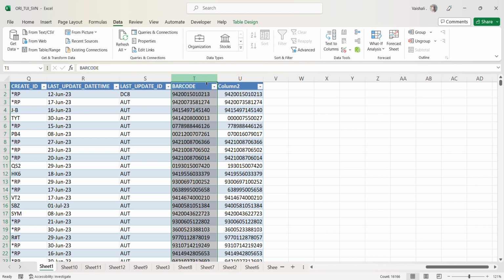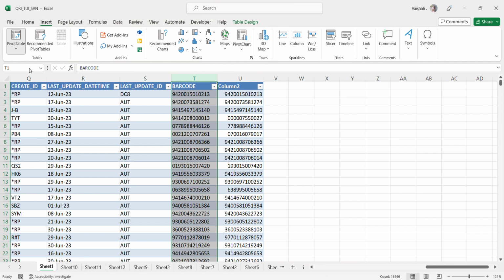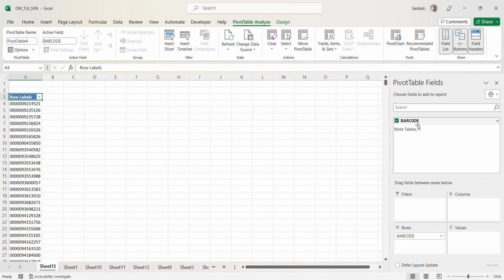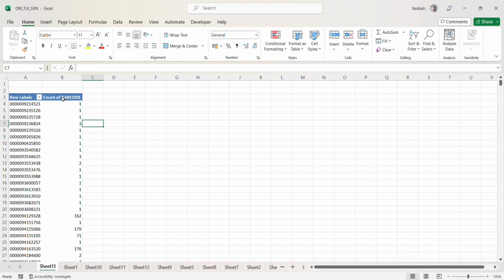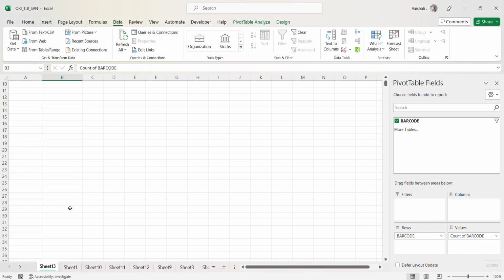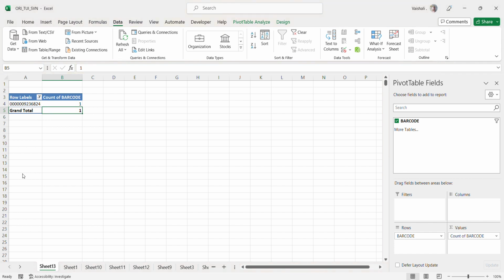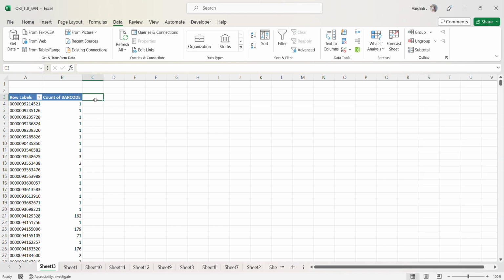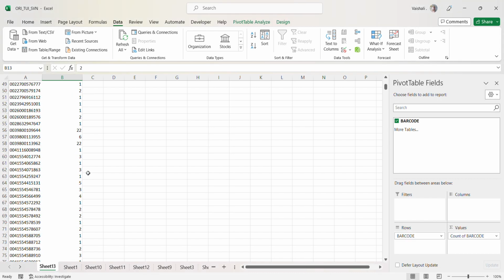How to filter the pivot table data in Excel (Shortcut use Alt +A +T)